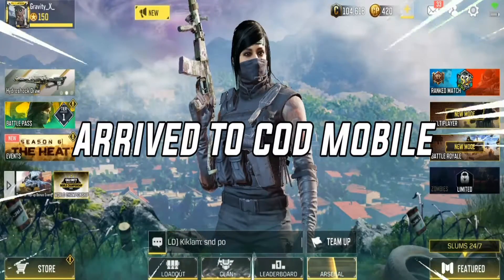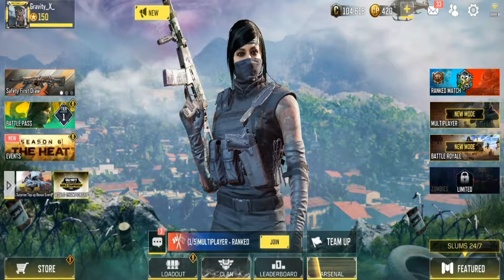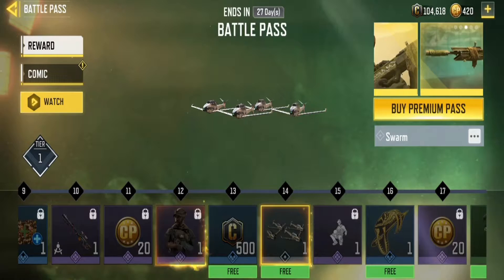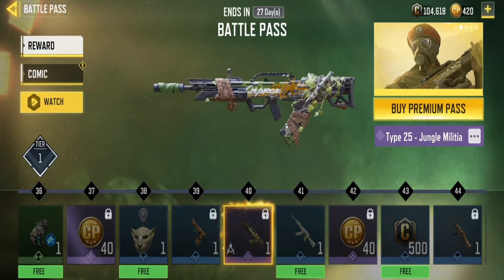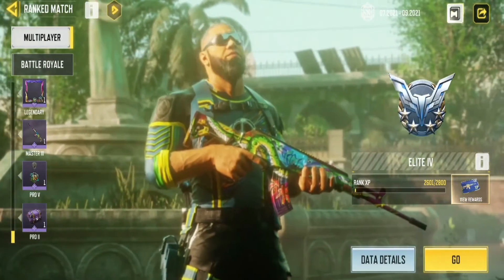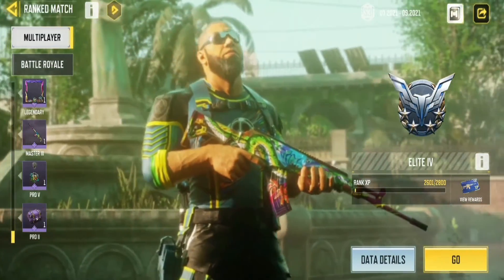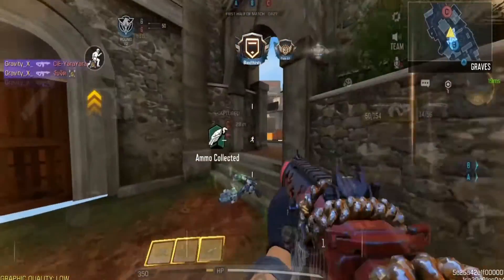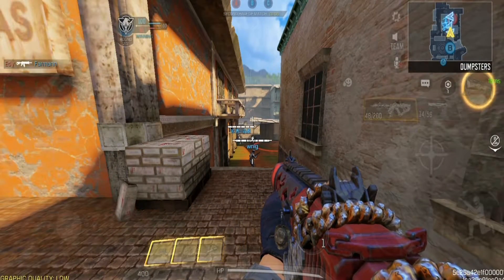Cod Mobile Season 6 Battle Pass !! | Gravity X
The New Cod Mobile Season 6 Battle Pass | Cod Mobile | Gravity X
The New Cod Mobile Season 6 Just Came And I Review The New Season 6 Battle Pass.

*Collabs Are Encouraged, Just DM*

-GX-